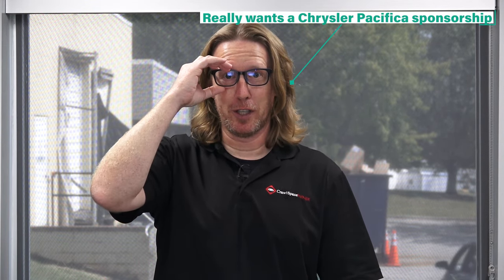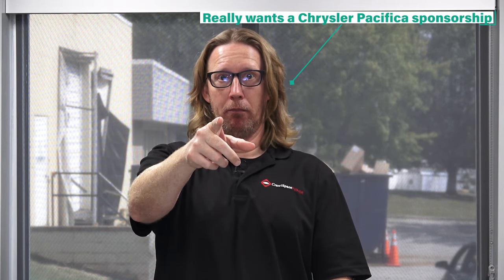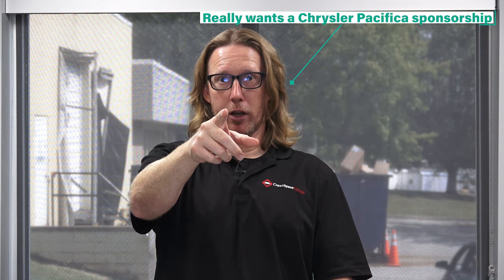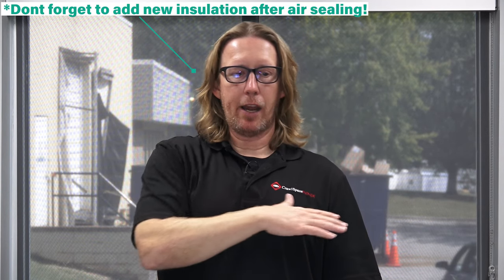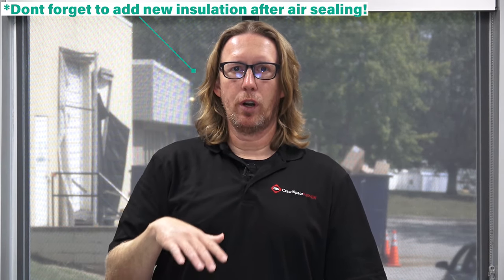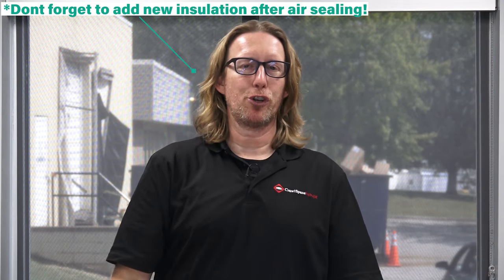Got a Hot Attic? #1 Hot Attic Solution for Your Home | Tip to Cool Your Attic | Ask A Ninja #40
AskANinja 040 - In this video, we talk about what and how to address a hot attic, to ensure your living space is cool in the summer and warm in the winter. Investing in proper attic insulation will make your home more comfortable all year.